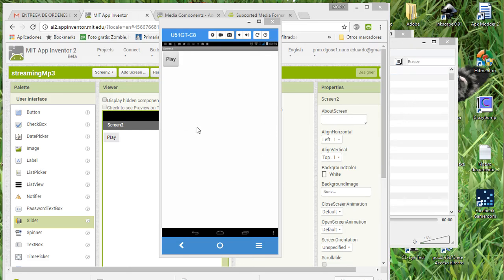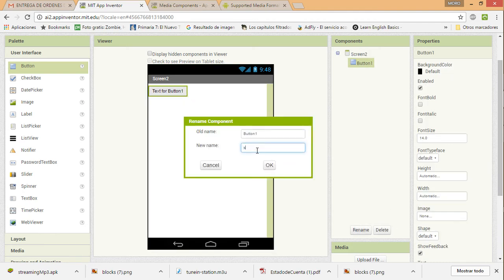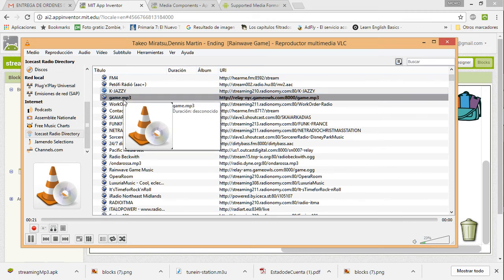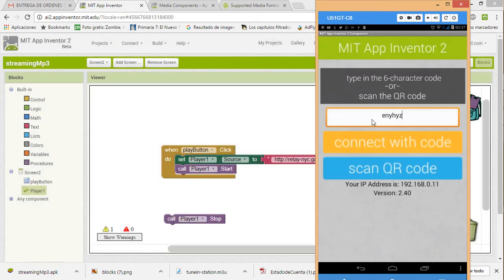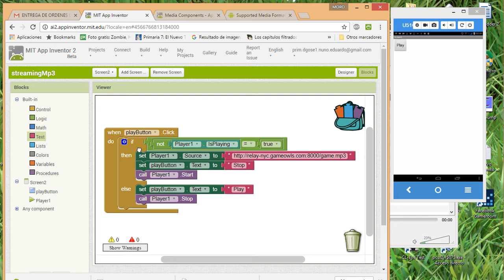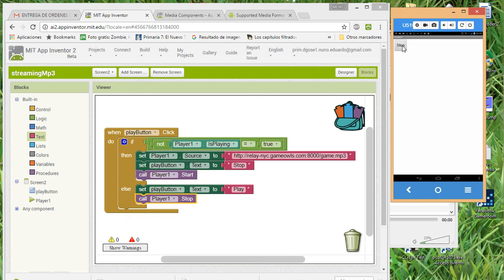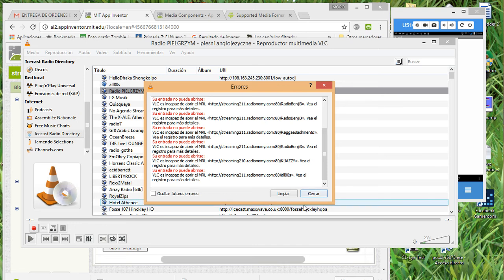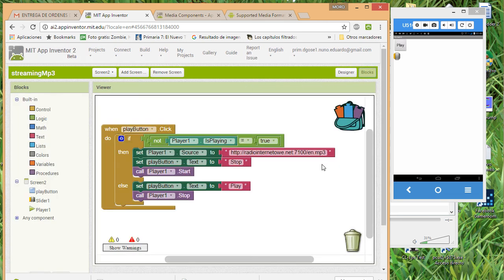Tutorial Basic Radio App for MIT App Inventor part01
Learn how to make a simple internet radio App in App Inventor.
The idea is to stream content from an internet radio station and play it with our app inventor app.

In the tutorial I will show you how to make a simple radio app (1 station , one button) :
How to add a radio station (also how to find some radio stations)
How to play and stop the streaming using only one button
 The tutorial is quite short but in next tutorials we will add more things like volume bar, graphics and more stations!
SO please stay tunned!

What is MIT App Inventor?
In 2015, the MIT App Inventor community consists of nearly 3 million users representing 195 countries. More than 100,000 active weekly users have built over 7 million android apps! As an open-source tool that seeks to make both programming and app creation accessible to a wide range of audiences...

MIT App Inventor has grabbed the attention of:

The MIT App Inventor team has five primary objectives:

Building capacity - App Inventor diligently strives to expand the compass of formal and informal mobile computing education for adults and youth around the world. We are actively engaged in developing and disseminating resources and training materials to support educators in creating new apps through our program.
Promoting computer science education - Through our blocks-based programming language, we are committed to promoting an alternative on-ramp to computational thinking education. From a policy perspective, we actively engaged in local and national conversations about standards. From an awareness perspective, we are eager to participate in and support large-scale campaigns reaching new audiences.
Sustaining and enhancing the tool - We have made a long-term commitment to sustaining and enhancing MIT App Inventor as a cutting-edge free service to users. To this end, we are continuously improving the tool, debugging and enhancing its performance, and adding new features.
Building enterprise enhancements - We work with public agencies and private corporations to support unique applications by developing custom features of MIT App Inventor in response to partner needs.
Conducting and supporting community research - MIT undergraduates, graduate students and collaborating institutions are actively engaged in conducting and publishing research while developing, testing and evaluating the use of MIT App Inventor around the world.